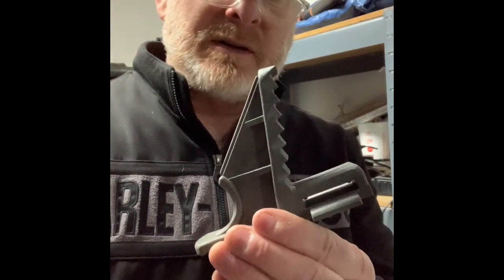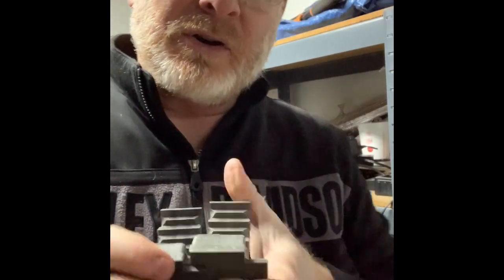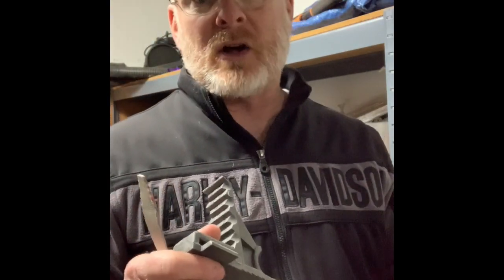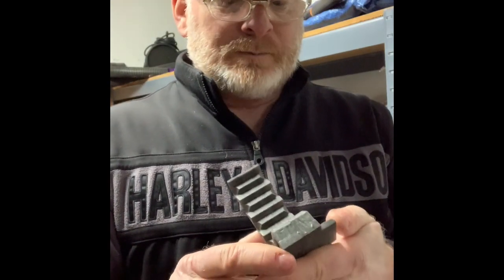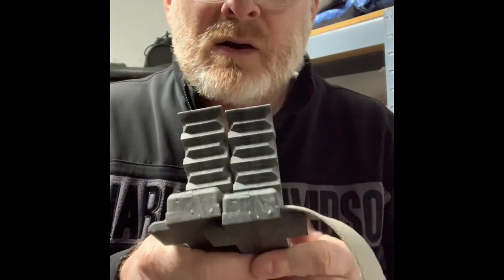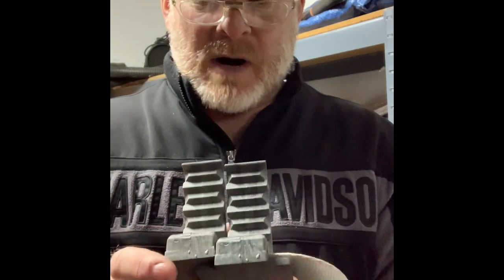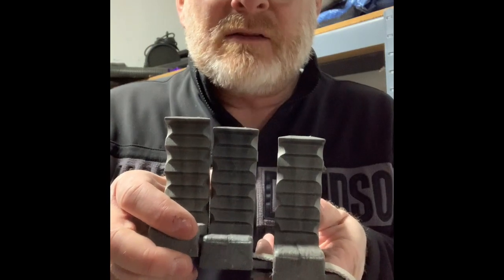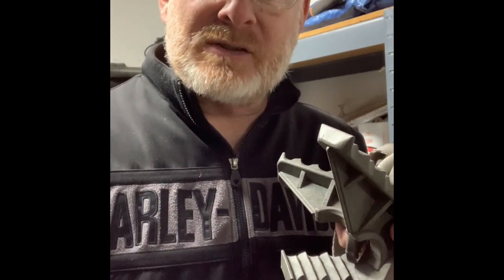Tree Hopper ROS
Simple stacking mod on TreeHopper steps